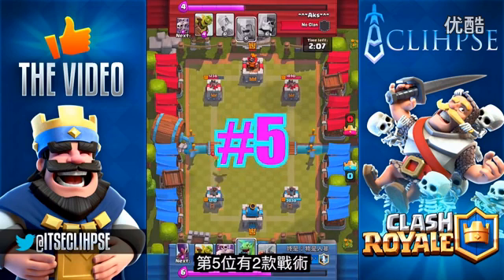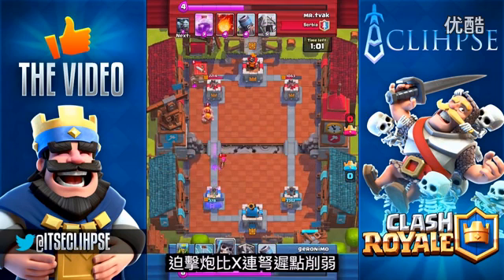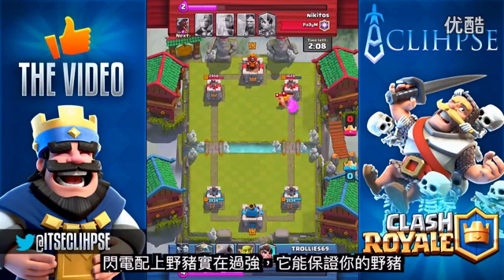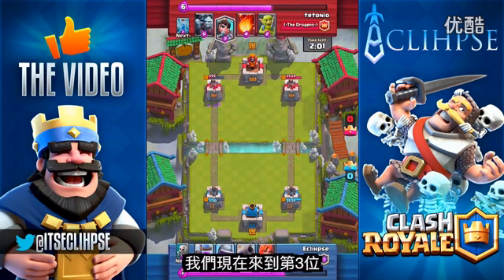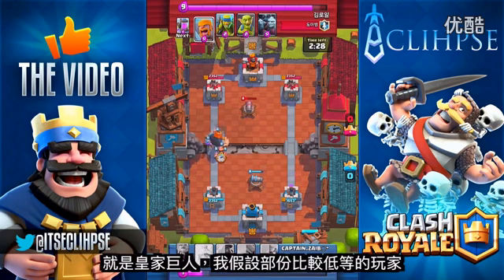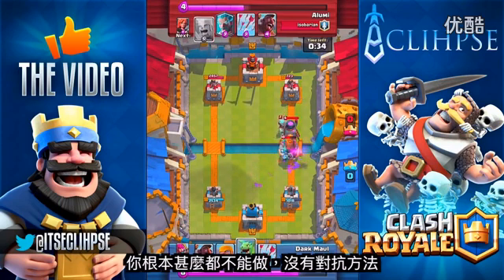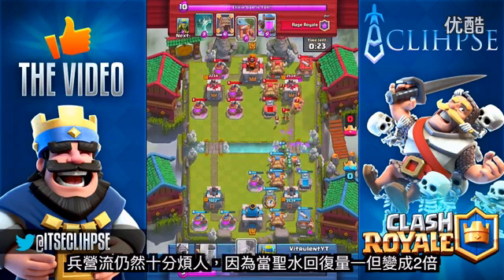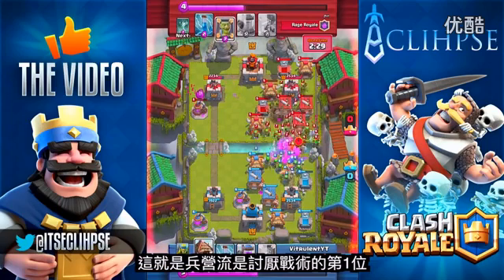最令人讨厌的5种战术 Clash Royale 皇室战争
《皇室戰爭》是一款快節奏的實時PvP卡牌對戰遊戲。在遊戲中你可以收集喜愛的《部落沖突》角色卡牌，並帶領他們摧毀對手的皇家塔！
我們這裏提供精彩的皇室戰爭皇室沖突的視頻給您觀賞。
皇室戰爭采用了一些部落沖突中的人物和場景。趕快進入競技場！《部落沖突》的開發商為您帶來了一款實時多人遊戲，其主要角色包括皇室成員以及您喜愛的《部落沖突》中的角色。
收集並升級數十張卡牌，其中有您熟悉並喜愛的《部落沖突》中的部隊、法術和防禦工事，以及多位皇室成員，如王子、騎士和飛龍寶寶等等。攻打敵軍國王和塔樓上的公主們，擊敗對手並贏取獎杯、皇冠以及競技場榮耀。組建部落，分享卡牌，打造屬於自己的戰鬥圈子。
帶領《Clash Royale》的皇室成員邁向勝利！
請註意！《Clash Royale》是一款免費遊戲，但您也可以使用真錢購買一些遊戲道具。此外，遊戲還需要互聯網連接。
遊戲特色
● 實時挑戰來自全世界的玩家，奪取他們的獎杯
● 贏取寶箱來解鎖獎勵、收集強大的全新卡牌並升級已有卡牌
● 摧毀敵軍塔樓並贏取皇冠，贏取史詩皇冠寶箱
● 打造並升級您的卡牌收藏，包括《Clash Royale》皇室成員和數十個來自於《部落沖突》的部隊、法術和防禦設施
● 精心設計您的終極戰鬥牌組，擊敗對手
● 在多個競技場為登頂而戰
● 組建部落，分享卡牌，打造屬於自己的戰鬥圈子
● 與您的部落成員和好友來一場私人對決
● 在TV Royale觀看最佳對決，學習各種戰術
《部落衝突:皇室戰爭》(Clash Royale)是一款與《部落衝突》具有相同世界觀的全新的即時對戰卡牌遊戲。《皇室戰爭》的主要玩法是豎版對線推塔。
Supercell 是一家比較傳奇的公司，公司坐落在美麗的芬蘭，是芬蘭移動遊戲行業的巨頭，擁有《部落沖突》、《卡通農場》、《海島奇兵》等全球熱門遊戲。而我們接下來要講的這款遊戲，《皇室戰爭》呢，就是以《部落沖突》的角色和世界觀為原型，加入即時策略、MOBA以及卡牌等元素的手機遊戲，於2016年1月4日在App Store發布。

皇室戰爭攻略 皇室戰爭 Clash_Royale 皇室沖突 競技手遊 競技遊戲 電子競技 皇室戰爭卡組 皇室戰爭下載 皇室戰爭錦標賽 皇室戰爭更新 皇室戰爭寶箱掉落次序 部落 沖突 皇家 錦標 寶箱

皇室战争廣告 皇室战争超级神奇宝箱 皇室战争上海锦标赛 皇室战争外挂 皇室战争破解版 皇室战争攻略 皇室战争传奇卡 皇室战争外掛 皇室战争女王 皇室战争王思聪 皇室战争新手 皇室战争如何拿到传奇卡 皇室战争公主 皇室战争地獄飛龍 皇室战争皮卡超人 皇室战争apk 皇室战争a6 皇室战争bug 皇室战争hack 皇室战争jason 皇室战争molt 皇室战争minecraft 皇室战争orangejuice 皇室战争6阶 皇室战争7階 皇室战争7阶